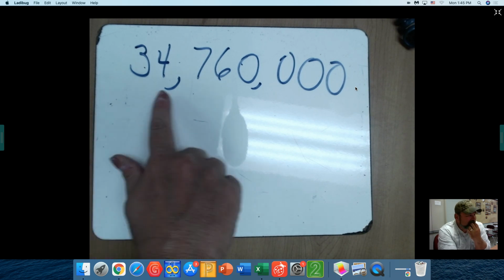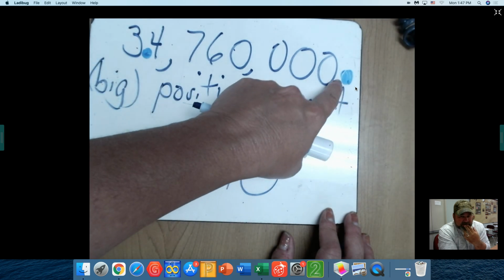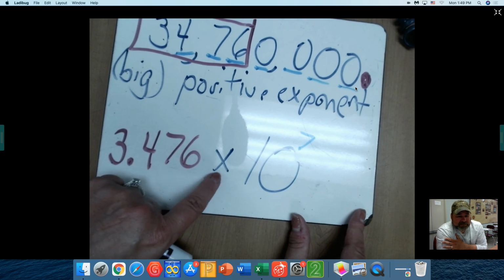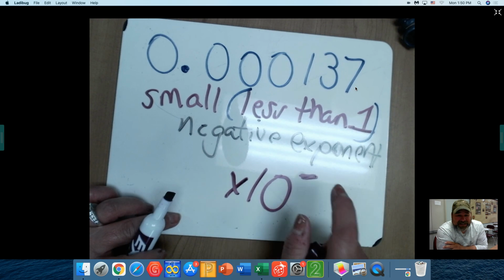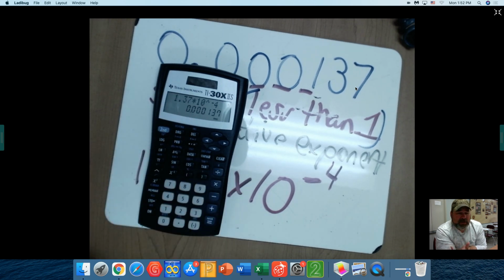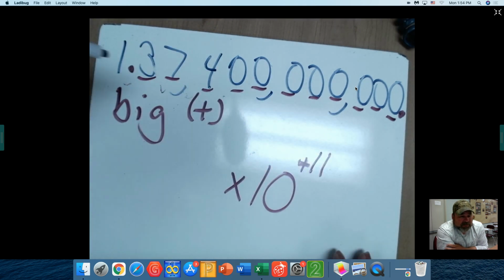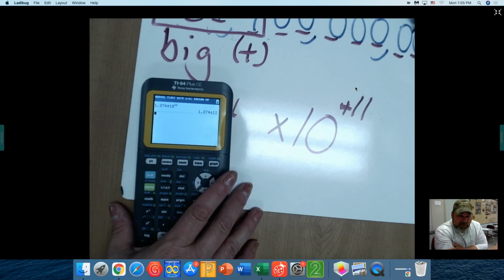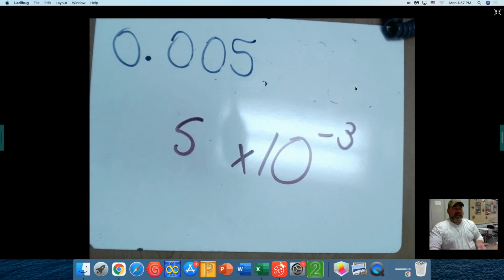Scientific Notation Standard to Sci Note Jun 21, 2021 1 57 PM